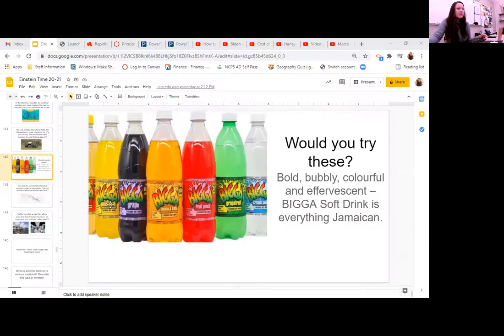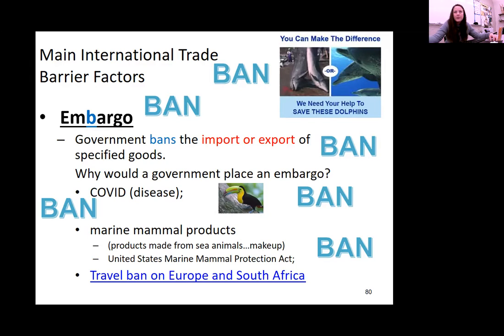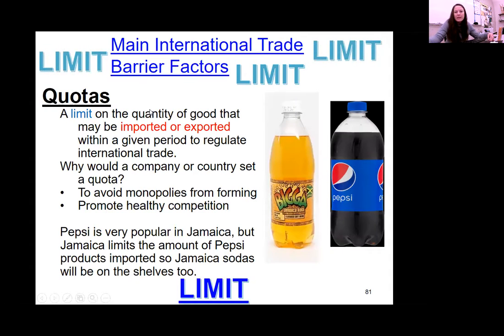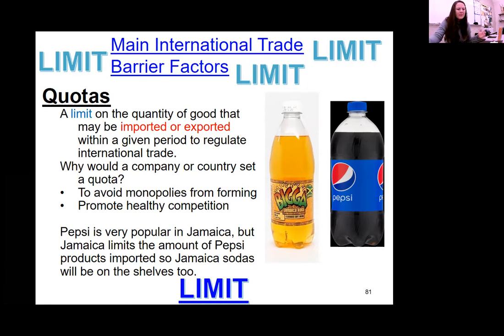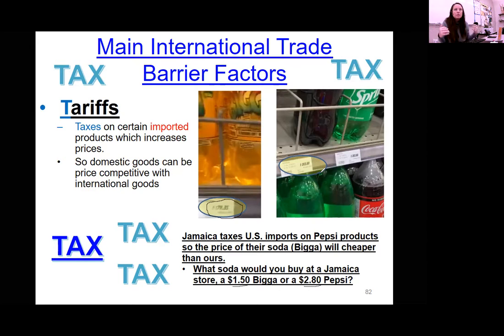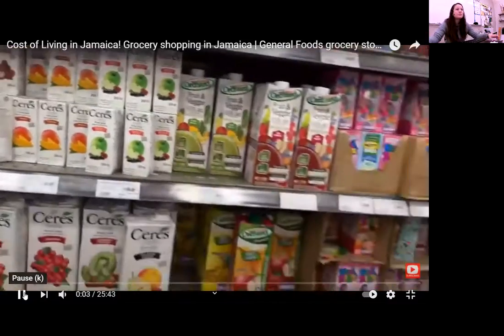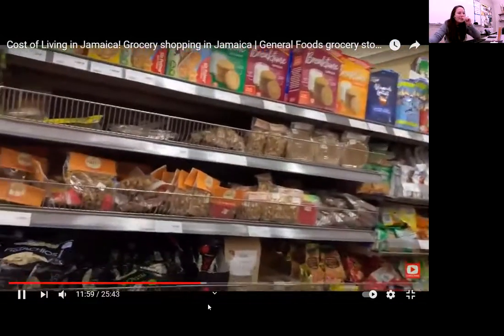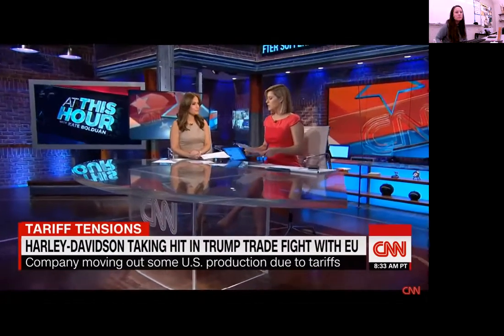March 17 Lecture 1 03 Embargo, Quota, Tariff Trade Barriers